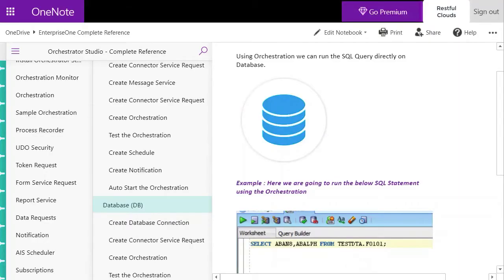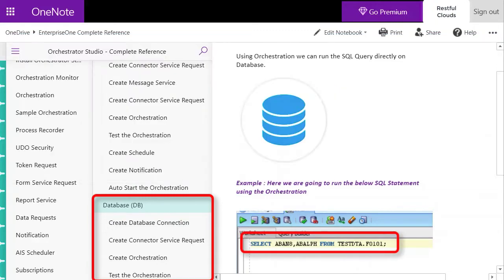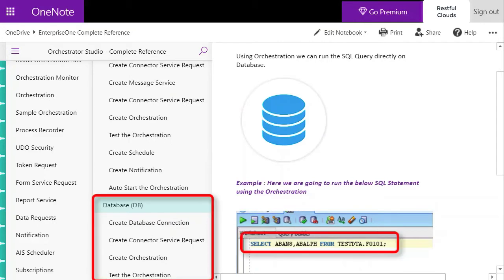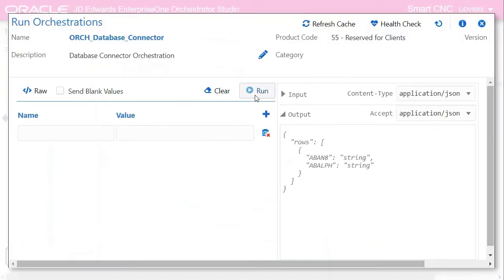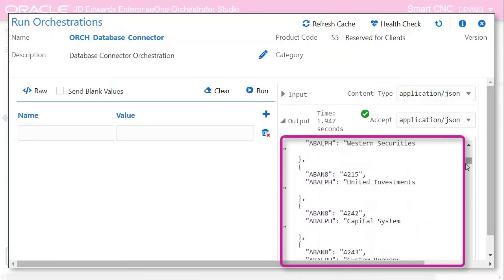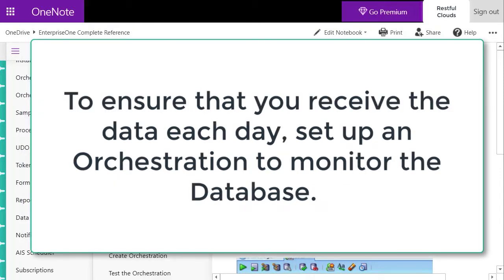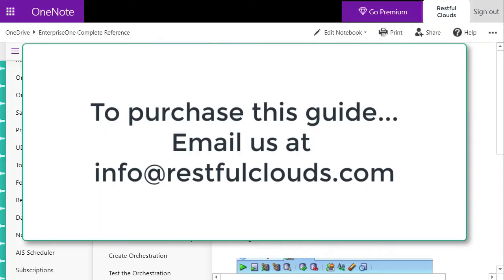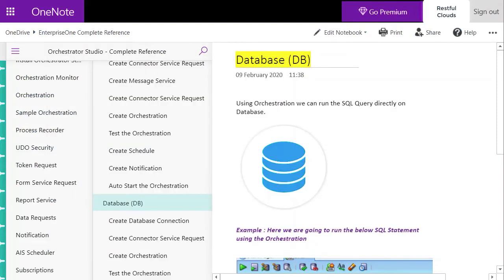Orchestrator Studio - Connector Database Service Request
This video will help to understand the concept of Connector Database Service Request